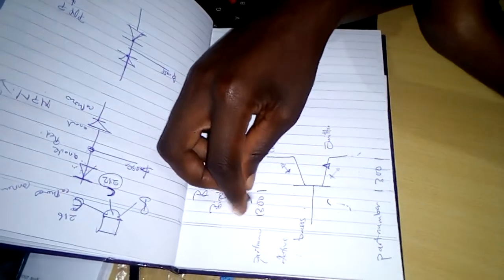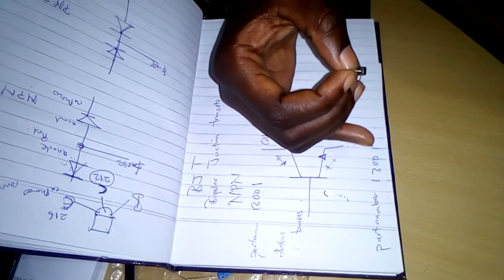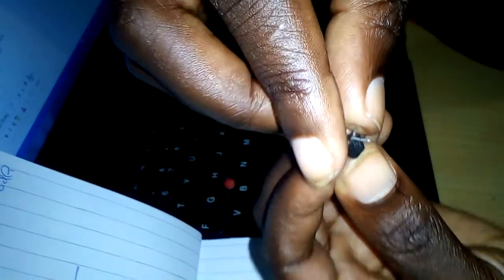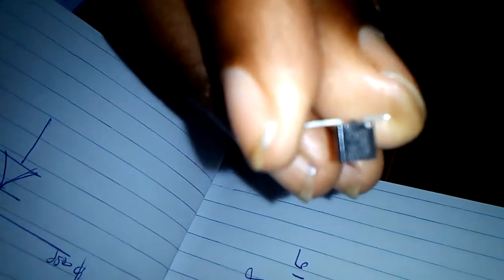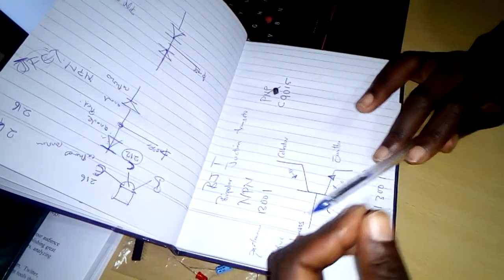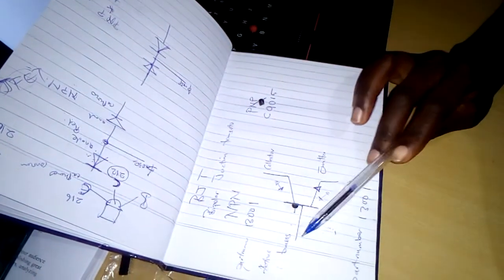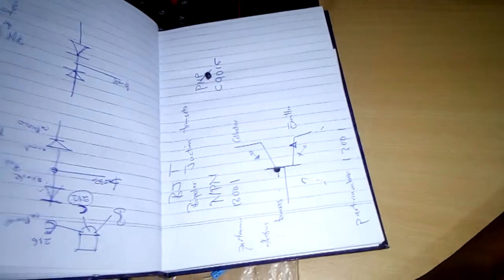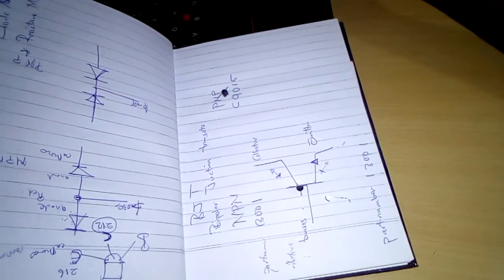How to test a transistor using a digital multi-meter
in this video, am going to demonstrate how to test a transistor  using a digital multi-meter